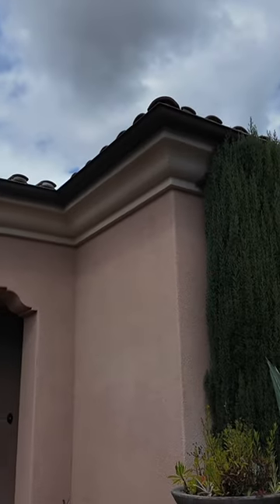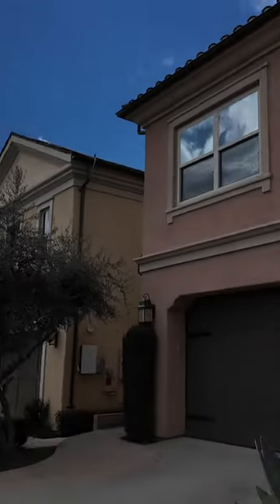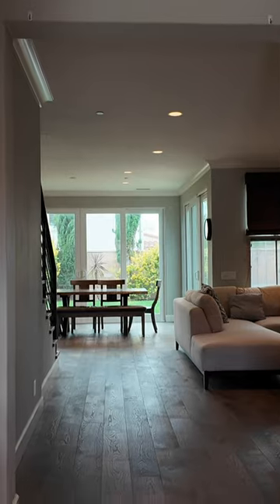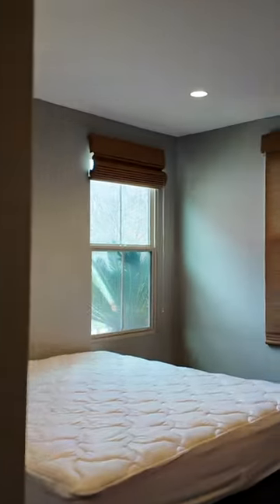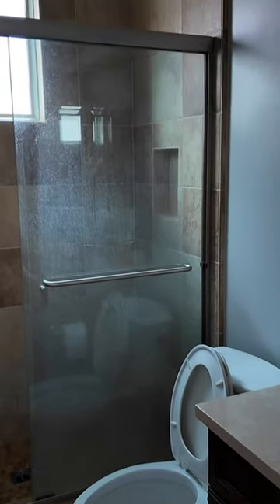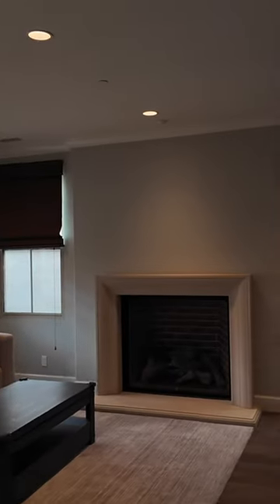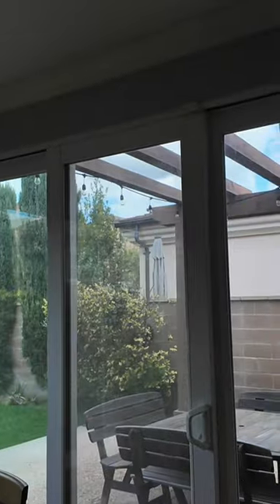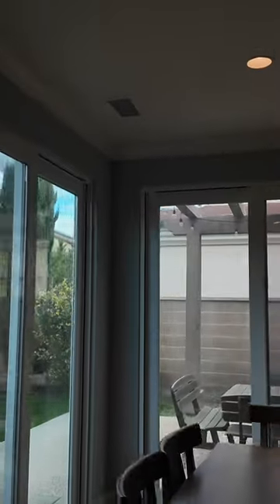Rented Out: Property No. 023, 33 Lyndhurst, Irvine, CA 92620, 4b3b, 5500/mo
Irvine House for Rent: Property No. 023, 33 Lyndhurst, Irvine, CA 92620, 4b3b, 5500/mo

Welcome home to 33 Lyndhurst at Stonegate! Quiet Interior location on a prime 4,269 SF lot. Finely appointed Maricopa Collection Residence One features three bedrooms (one of which is on main floor, w/ full closet) & two baths. This impressive 2,334 SF home underwent 80K in updates and includes beautiful Akovash wide-planked hardwood flooring with a stone tile herringbone focal point at entry, premium grey interior paint, new crown molding & baseboards throughout, stunning iron stair rail by NOE Design Co., custom tiled staircase and kitchen backsplash by Tarbaka Studio, & spectacular master closet complete with LED lighting by California Closets. Additional highlights include a gourmet kitchen w/ large island, granite countertops, stainless appliances, open concept family room, tankless water heater, ceiling fans, recessed lighting, epoxy floored garage, outdoor dining area & spacious lawn. Enjoy amazing amenities, including community playgrounds & pools, BBQ picnic areas & tennis courts. Within walking distance to the award-winning Stonegate Elementary school & just minutes to the Irvine Spectrum, the 133/241 Toll Roads, I-5 and I-405 freeways.

Hayner Realty Inc - We are here to share with you:

❤️ Housing buying and selling, rental prices, and the current real estate market situation in various cities in the greater Los Angeles area;
❤️ Real cases of property management and methods of risk control;
❤️ Information on school districts, business, culture, and demographics in different cities;

⛵️ Service offerings: We provide end-to-end services, starting from the processes of house selection, property viewing, purchase, and utility setup, to finding tenants and managing properties. With the strength of our team, we ensure comprehensive and three-dimensional on-site services.

The goal of Hayner Realty Inc: We aim to build the most reputable real estate investment and rental management team in the greater Los Angeles area, with a combination of professional knowledge, business acumen, and service consciousness.